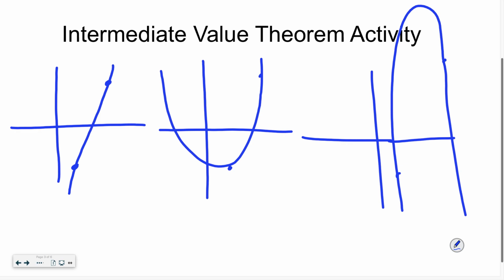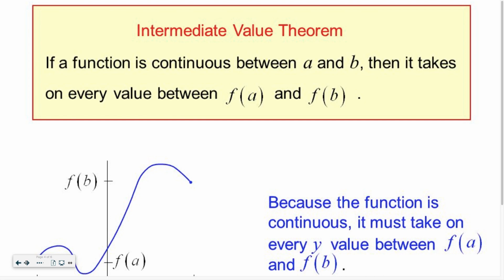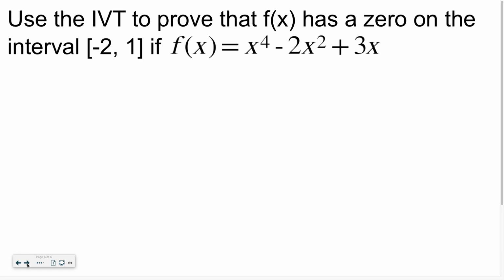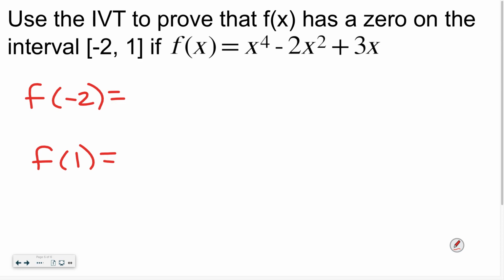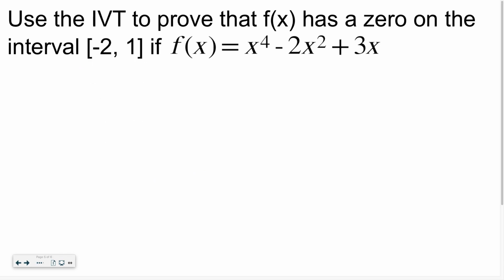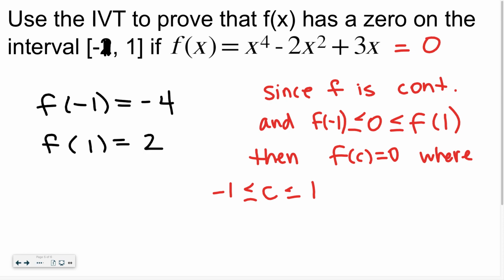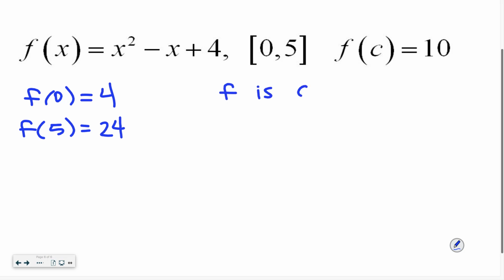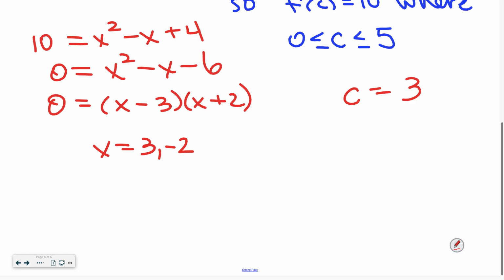1.4c (8/28/19) AP Calc AB